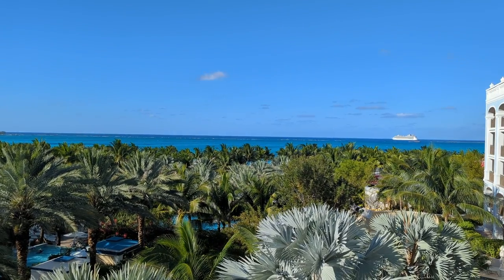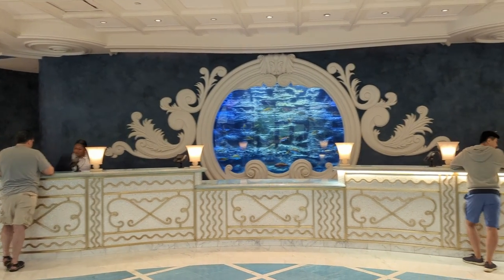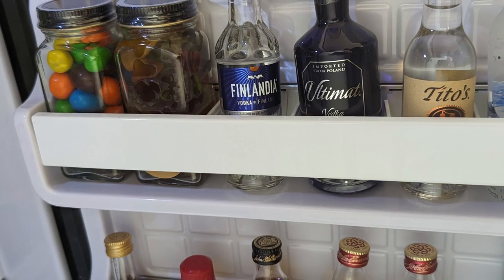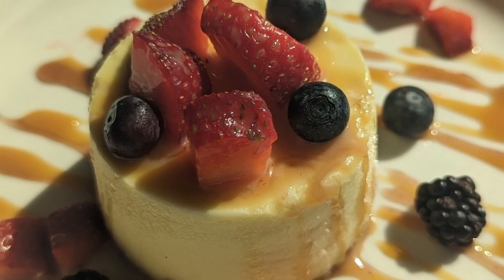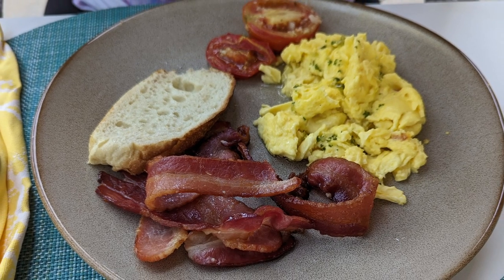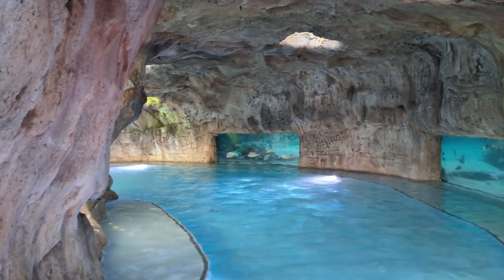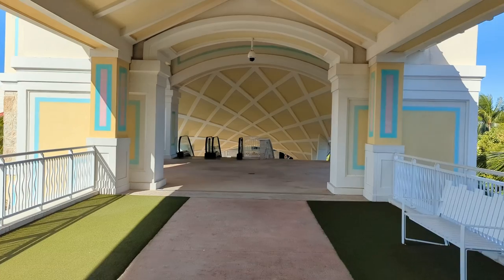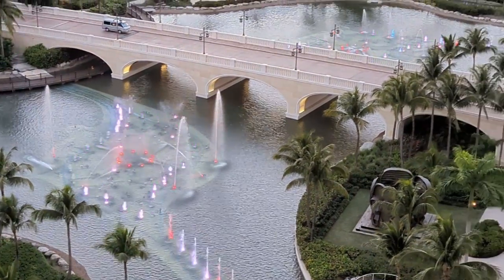Baha Mar Grand Hyatt Review: Guest Shares SHOCKING Experience!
The Grand Hyatt Baha Mar Resort gave me the Midas touch when I visited.  This resort review covers the rooms, food, and all the amenities on the resort pool, beach, and casino.

0:00 - Introduction
0:56 - Resort Overview
1:41 - Airport
3:15 - Check In
3:47 - Rooms
8:44 - Food
14:48 - Activities
23:13 - Closing Remarks

My Trusted Travel Products
My EDC Kit
My Ultimate Travel Gaming setup
Do you want to know what equipment I use to make my Videos?
Do you want those Action Shots?